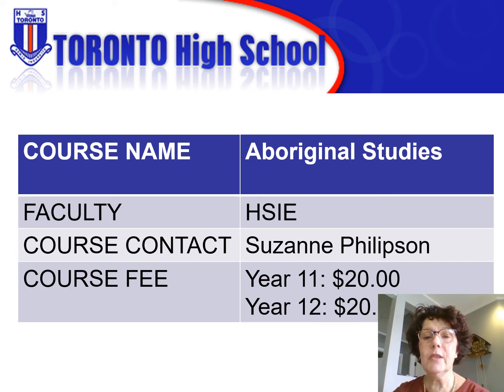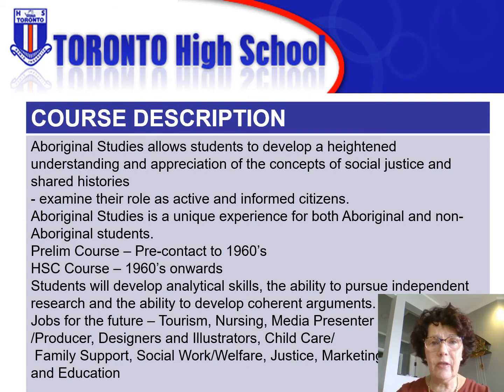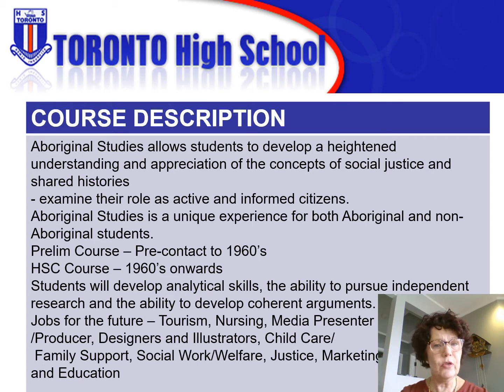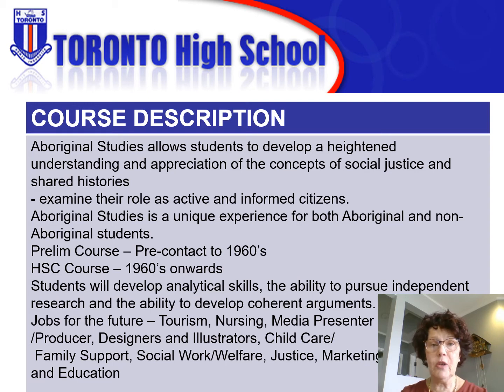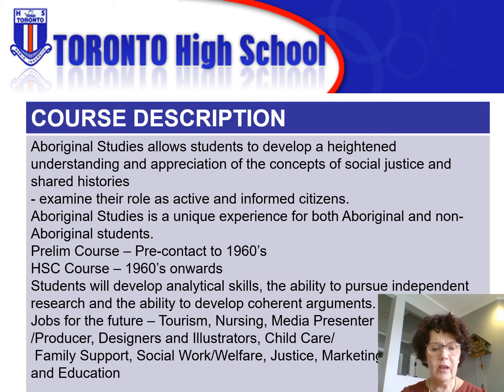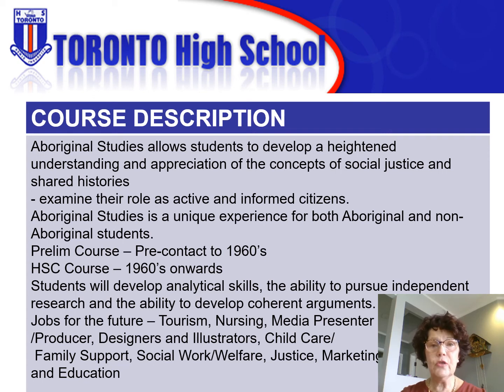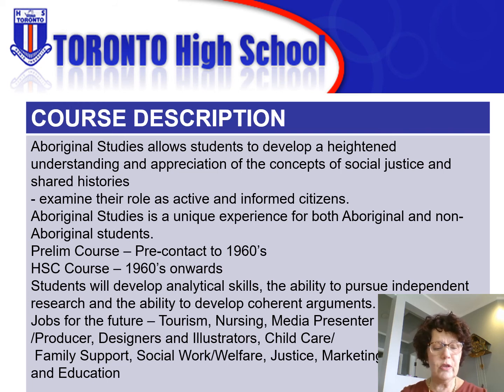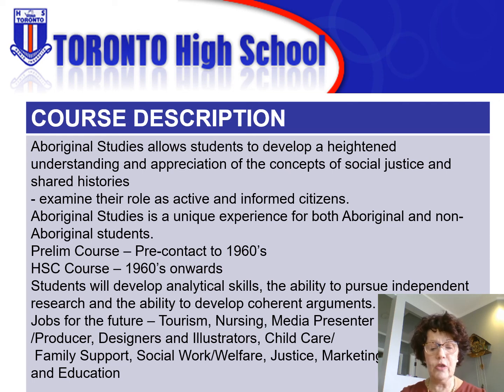Year 11 Aboriginal Studies 2021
Presentation of Course Description for Year 11 Aboriginal Studies.